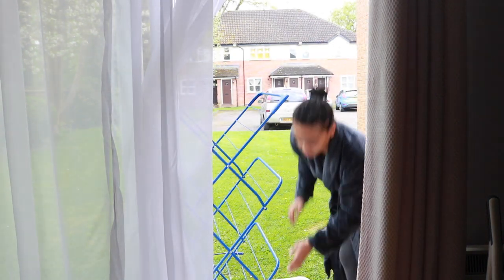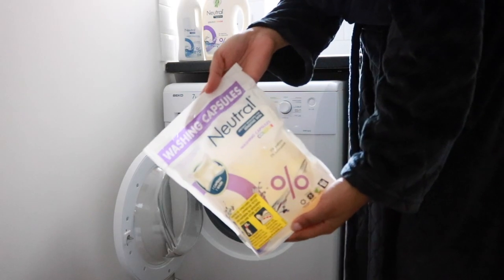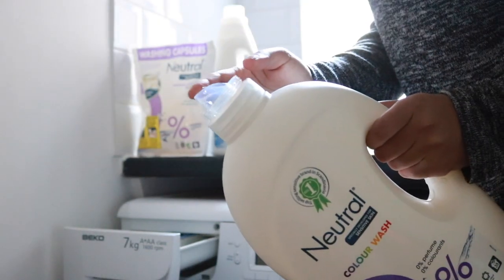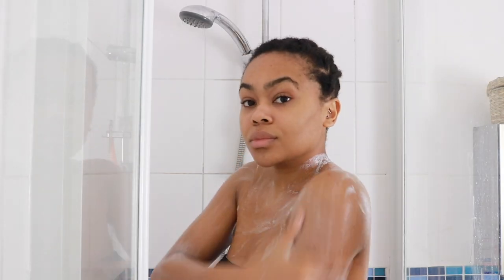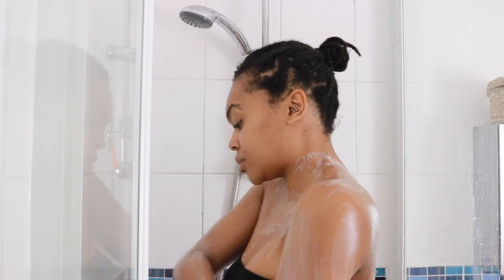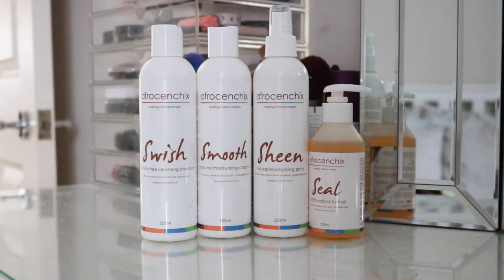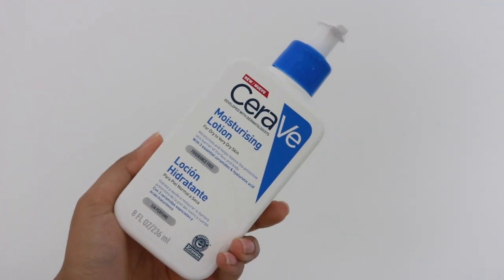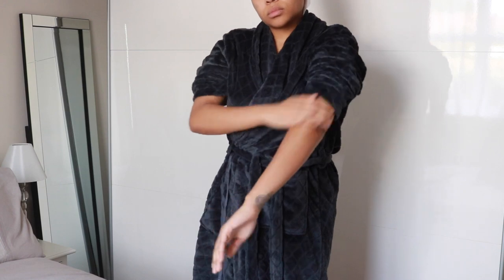Body Care Routine for Sensitive Skin and Eczema | Zig Beswick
BODY CARE ROUTINE FOR ALLERGY, SENSITIVE, ECZEMA PRONE SKIN
DRY SKIN BODY ROUTINE

Giveaway rules: Must be subscribed to my channel and leave a comment on your/family sensitive skin issue(s) and why you feel Neutral may help, winner will be picked at random, the closing date is two weeks from the posting of this video!! Good Luck